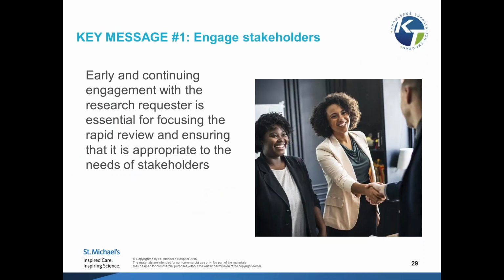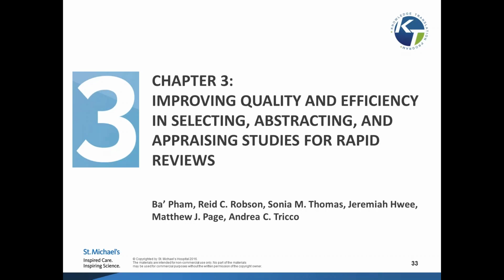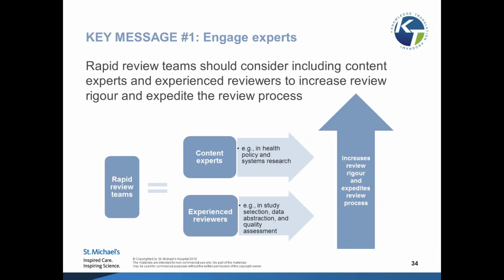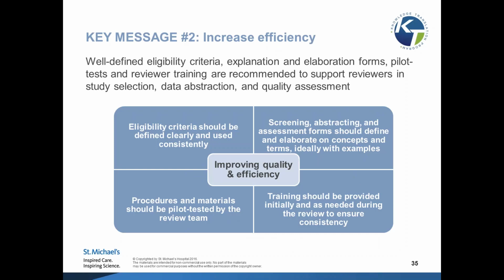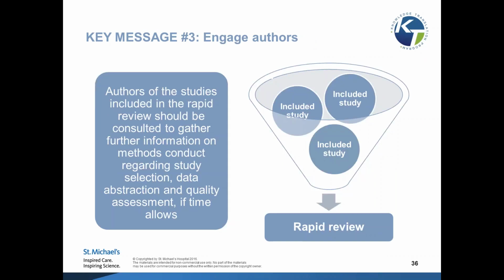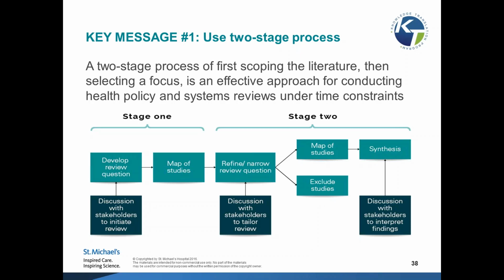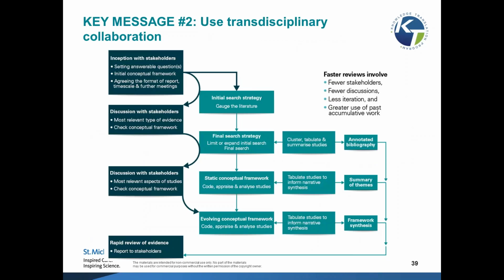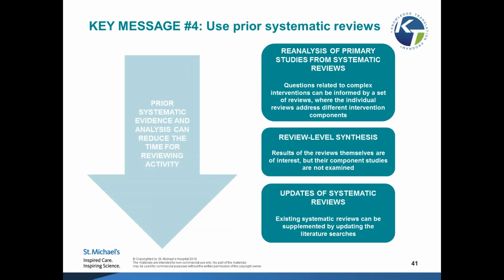Part 3: Practical guide on rapid reviews to strengthen health policy and systems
This is the third part of a Cochrane Learning Live webinar which highlighted the differences between rapid reviews and systematic reviews. A research program on rapid reviews was described and practical recommendations on doing rapid reviews was outlined, focusing on the Guide to Rapid Reviews, which was published by the Alliance, World Health Organization.